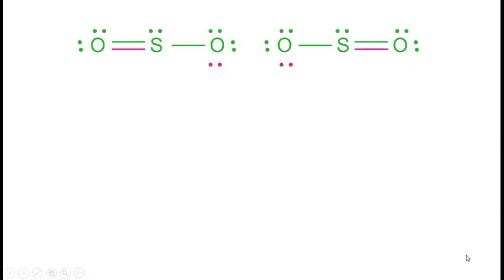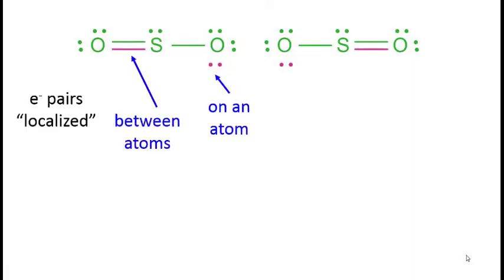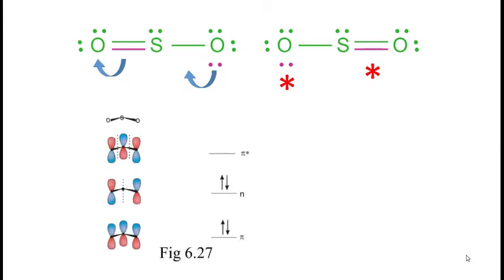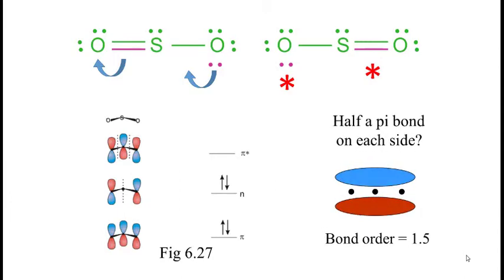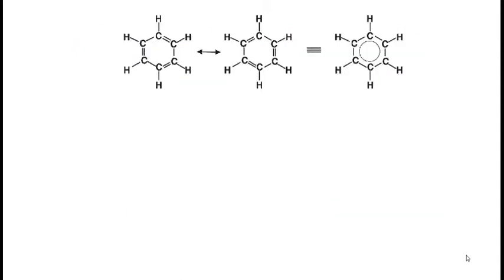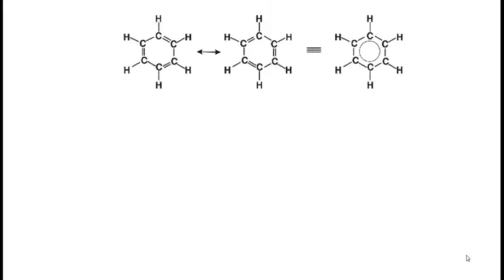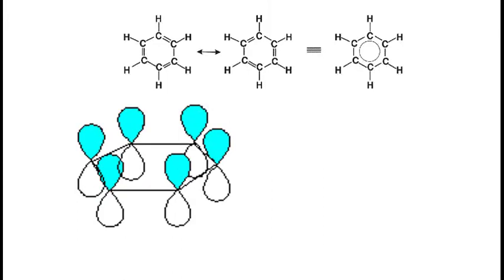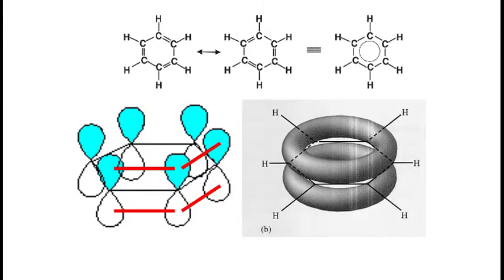13l - Delocalized Bonding